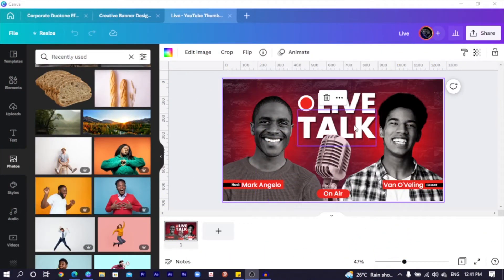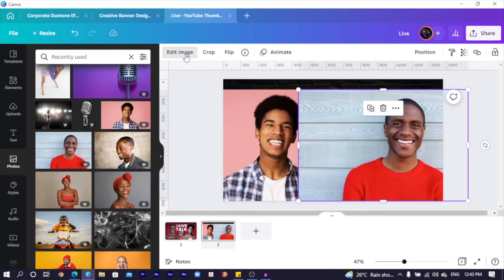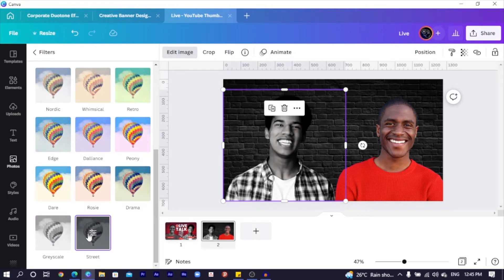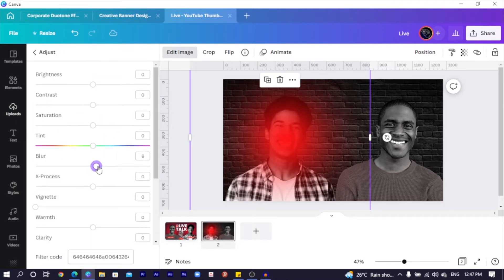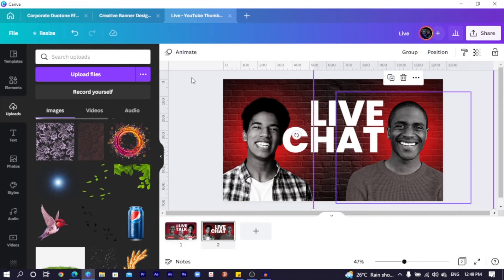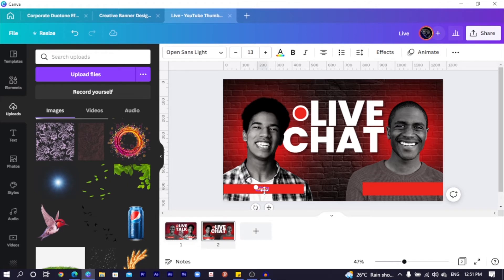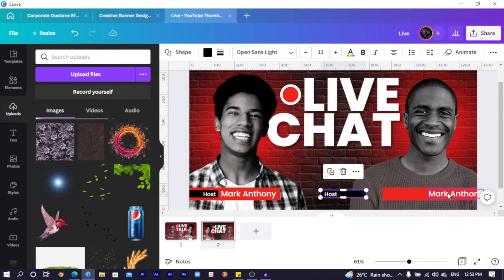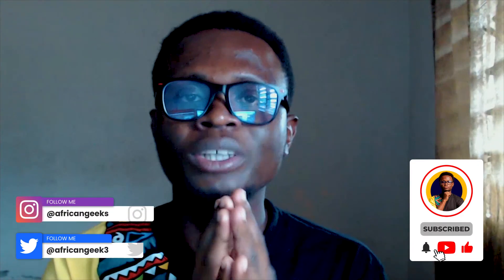Pro YouTube Thumbnail Design in Canva 2-in-1 [EASY CANVA TUTORIAL]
This new Canva tutorial will teach you how to design a Pro Canva Thumbnail design inside of Canva easily. This is also a Canva tutorial for beginners and anyone who wants to learn more about how to use Canva and the Canva app. You will learn everything you need to know on how to use canva to make this beautiful design I am about to teach you.